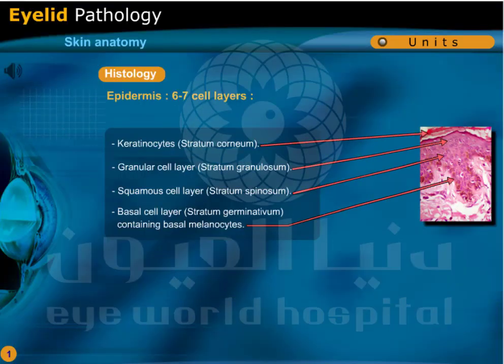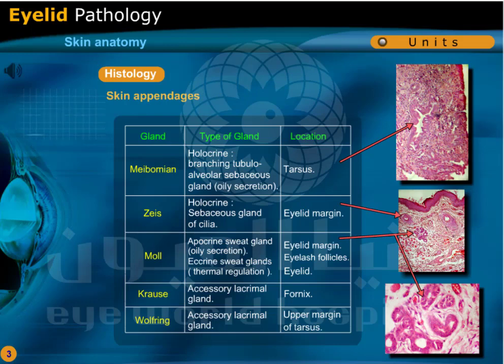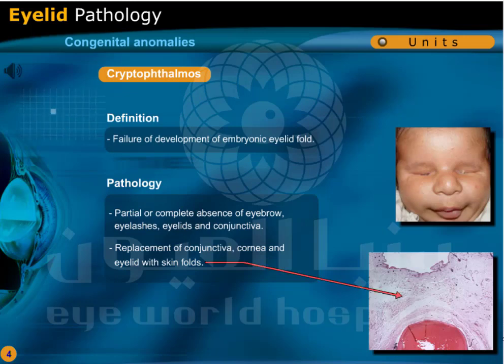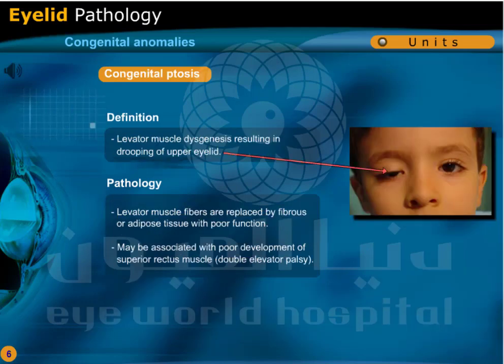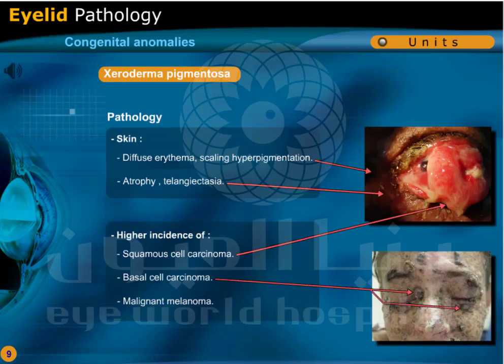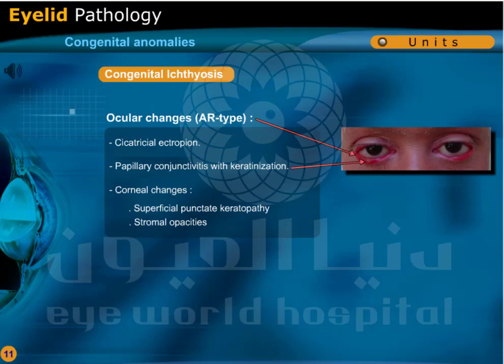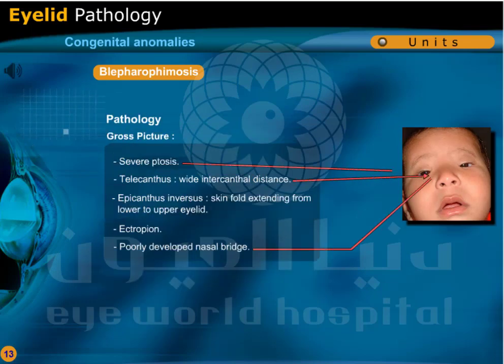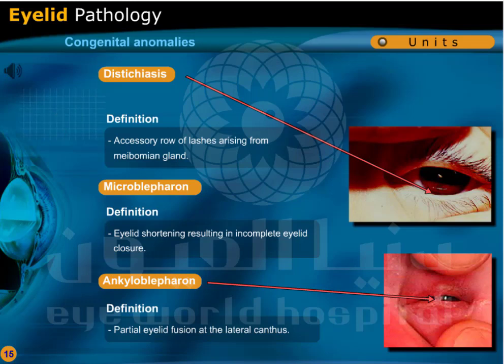skin anatomy and congenital anomalies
PATHOLOGY OF EYELID
Eye lid:
Skin anatomy
Congenital anomalies
Cryptophthalmos
Coloboma
Congenital ptosis
Congenital entropion
Xerodermapigmentosa
Congenital lchthyosis
Blepharophimosis
Epicanthus
Epiblepharon
Distichiasis
Microblepharon
Ankyloblepharon